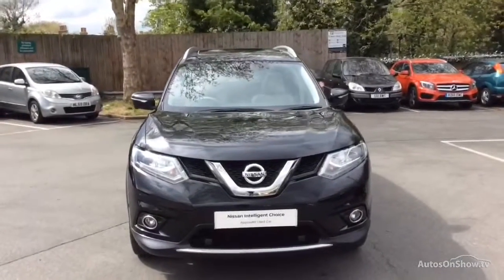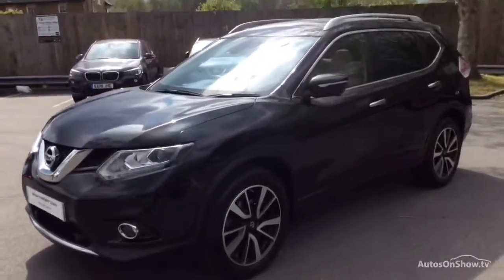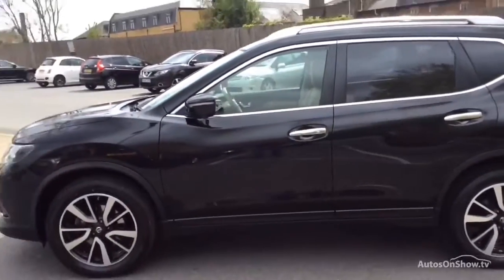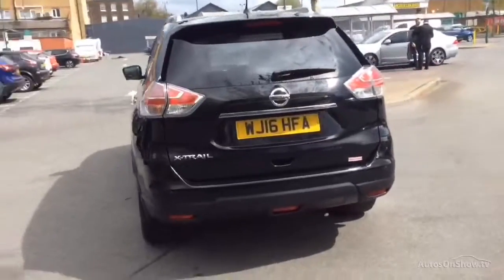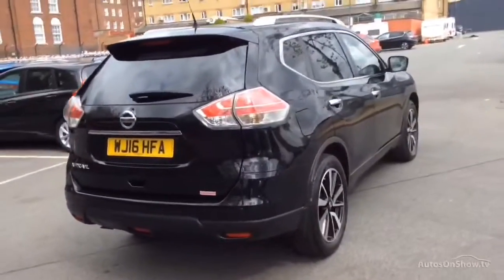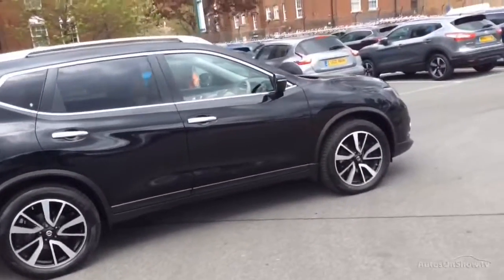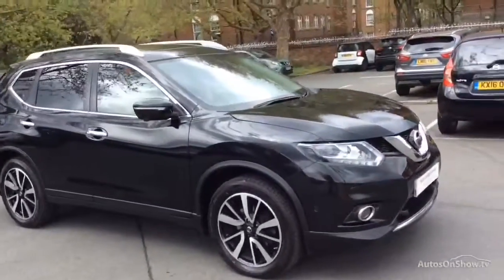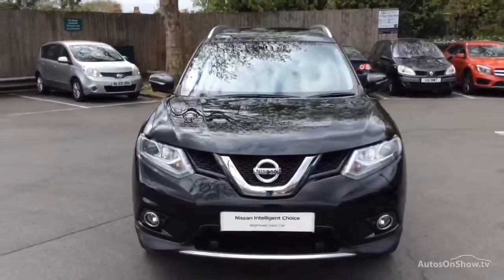NISSAN X-TRAIL DCI TEKNA XTRONIC BLACK 2016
2016 NISSAN X-TRAIL DCI TEKNA XTRONIC ESTATE DIESEL, in BLACK